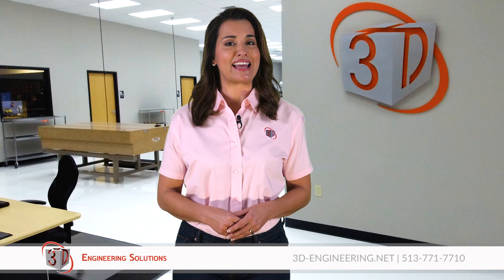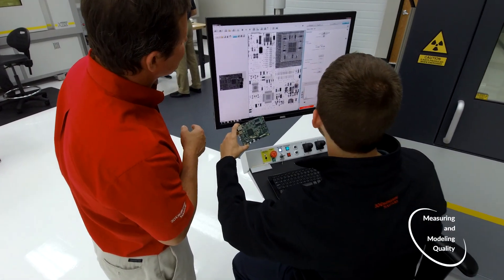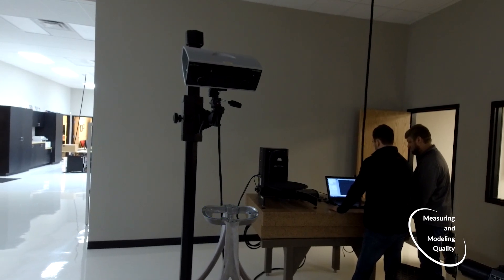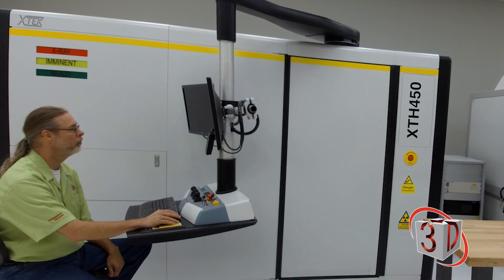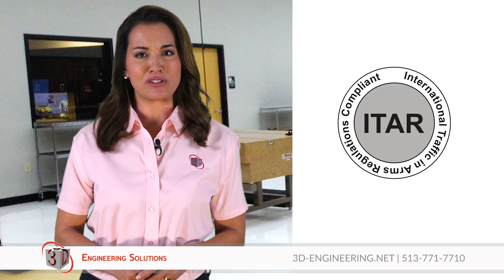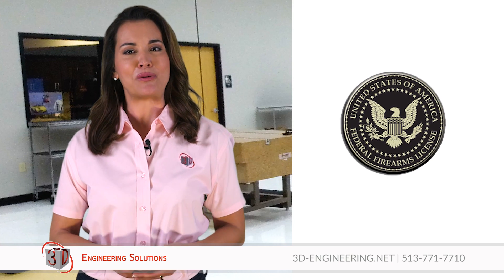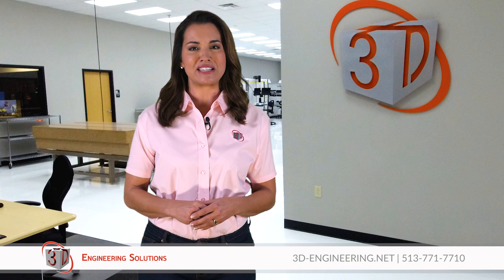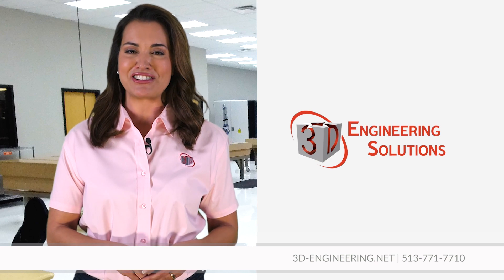3D Engineering Solutions Industrial CT Scanning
Industrial CT Scanning
Need Industrial CT Scanning support? 3D Engineering Solutions is a Cincinnati-based advanced engineering and metrology services company that offers 24/7 support for ISO17025 accredited third party inspection, 3D CAD modeling and reverse engineering. We utilize all major touch-less data collection methods including short- and long- range lasers, photogrammetry, blue and white light structured light, chromatic confocal white light and industrial CT scanning. Each of our degreed engineers is fully trained in data collection technology and CAD platforms to provide you with expert services and advice for your project. Regardless of whether you require an ISO17025 certified inspection, an NAS410 level 3 guided CT Scan, have an ITAR related project or have a federal firearms license-related project, we can help you.
Industrial CT Scanning
Our engineers are experts in print interpretation, Geometric Dimensioning and Tolerancing, and tolerance stacks.  3D Engineering Solutions’ large engineering staff, 24,000 square foot temperature-controlled lab space and staging area supplies services to all industries. With well over 1400 customers, 3D Engineering Solutions is truly ‘Measuring and Modeling Quality’. Learn more about Industrial CT Scanning.